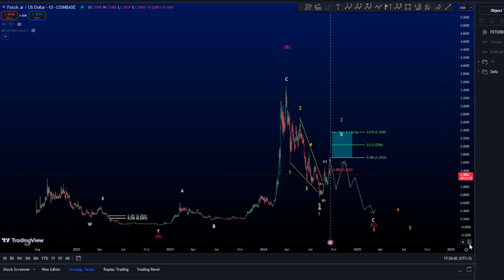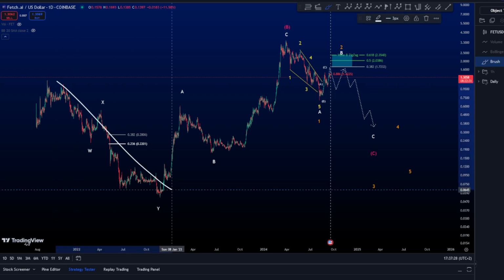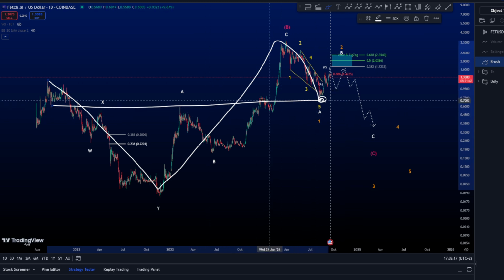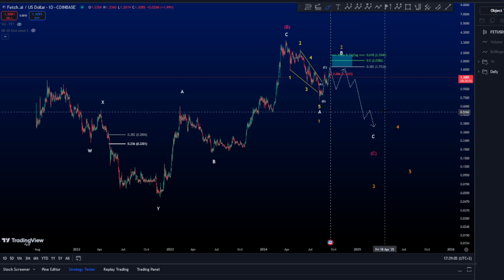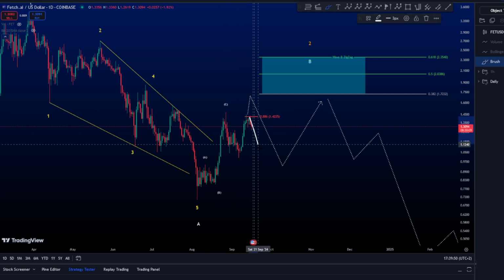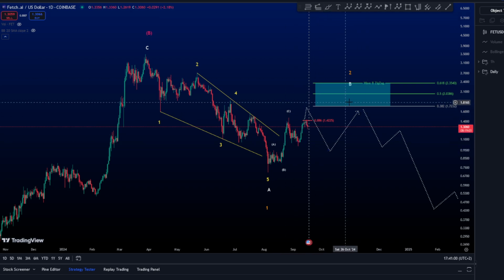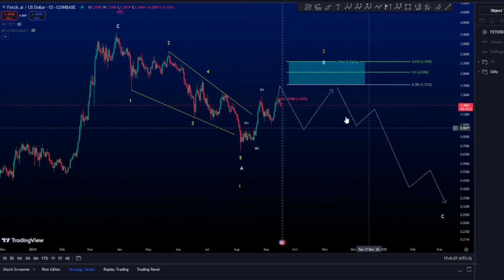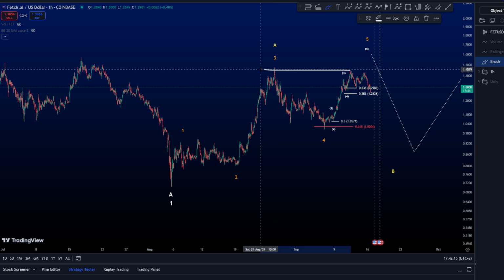FETCH.AI (FET) Price Prediction | Elliott Waves Technical Analysis | Bullish vs Bearish Scenarios